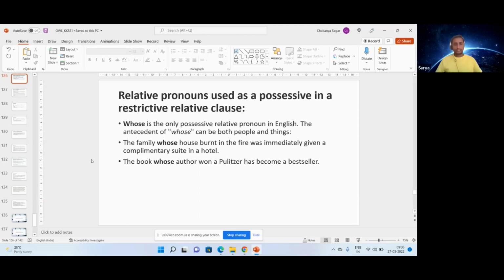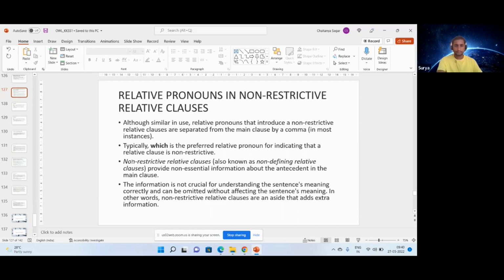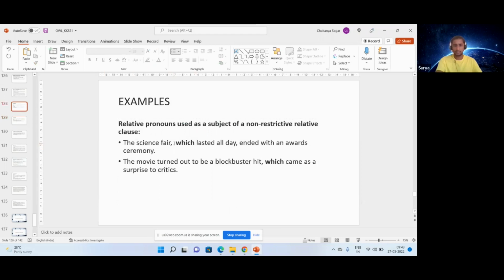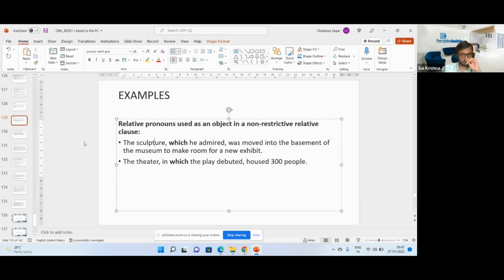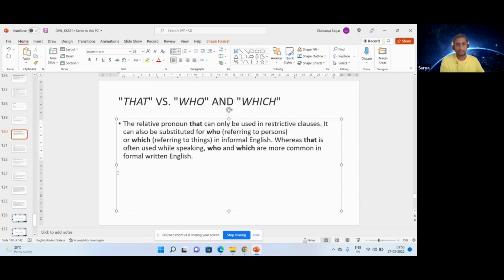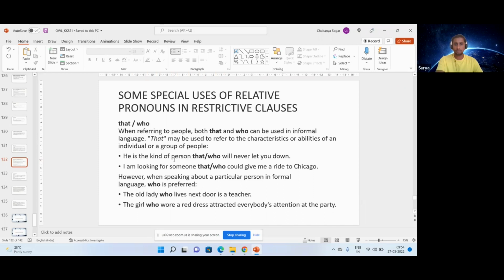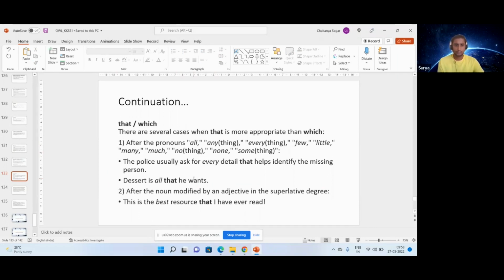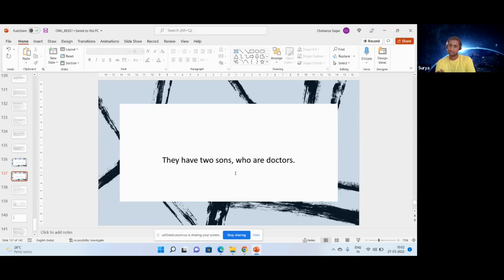Relative Pronouns and usage of That vs Which and others